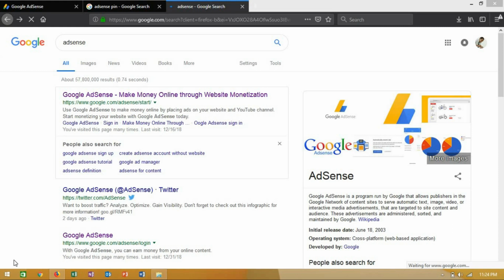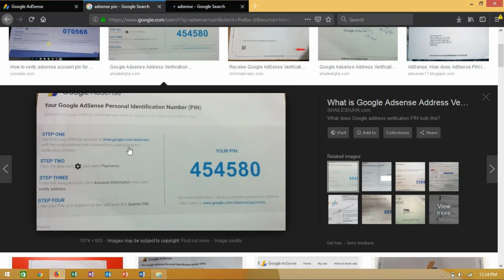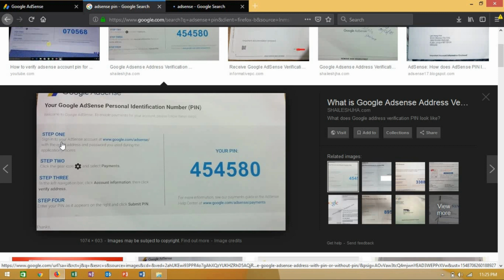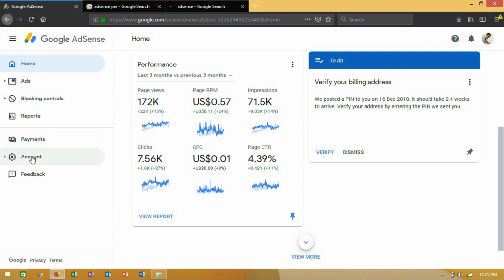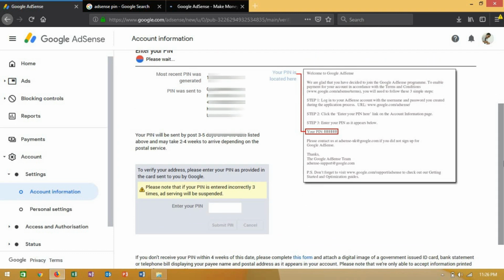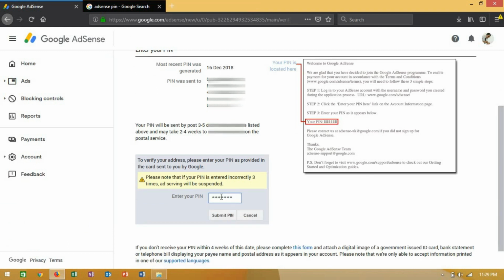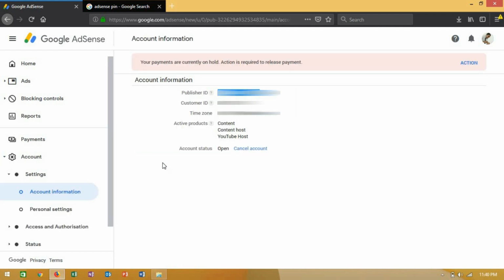Google Adsense Address Verification Process (PIN)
Understanding the address verification process (PIN) for AdSense
In this video we want to cover the topic and most frequently asked questions around address or PIN verification.

Address (PIN) verification overview. To protect the security of
accounts, Google requires you to verify your address before we can send you any payments. To do so, we mail a Personal Identification Number (PIN) to your payment address. You'll then need to enter this PIN within your account.